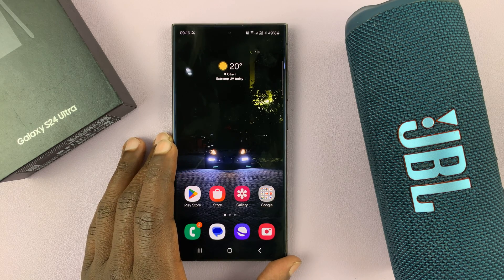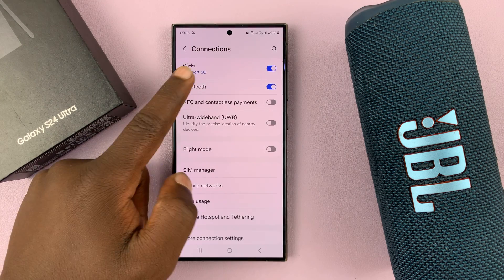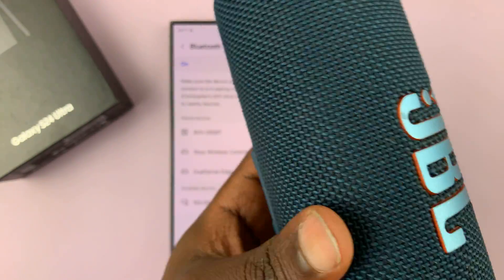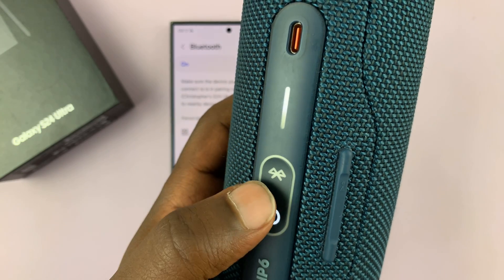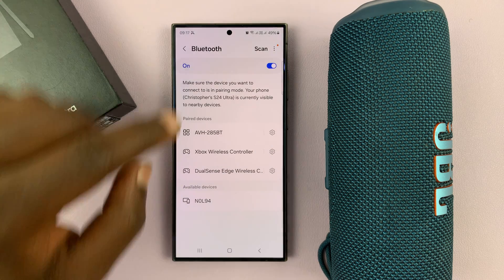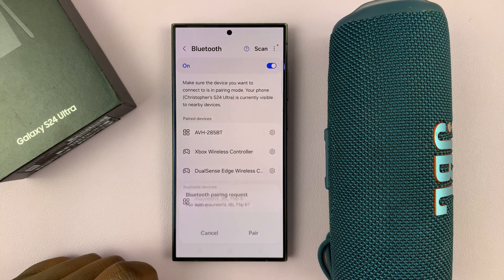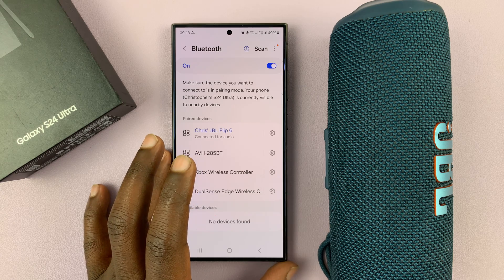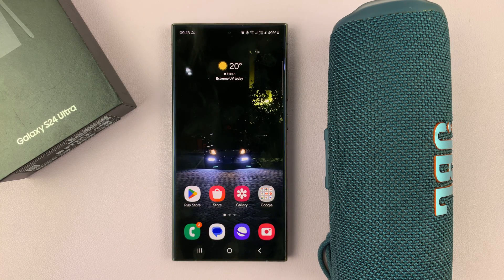How To Connect Bluetooth Speaker To Samsung Galaxy S24 / S24 Ultra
Learn How To Connect Bluetooth Speaker To Samsung Galaxy S24, S24+ & S24 Ultra.

In this tutorial, learn how to easily connect your Bluetooth speaker to your Samsung Galaxy S24, S24+, or S24 Ultra smartphone. Whether you're looking to amplify your music, enhance your gaming experience, or simply enjoy hands-free calls, pairing your Galaxy device with a Bluetooth speaker is a straightforward process.

In this step-by-step guide, we'll walk you through the process of pairing your Samsung Galaxy S24 series phone with a Bluetooth speaker. From enabling Bluetooth on your device to selecting and connecting to your preferred speaker, we'll cover everything you need to know to get started.

How To Connect Bluetooth Speaker To Samsung Galaxy S24, S24+ & S24 Ultra

1. Go to the Settings app. Tap on 'Connections' and select 'Bluetooth'

2. Turn on the Bluetooth speaker you'd like to pair with the phone. Place the Bluetooth speaker in pairing mode

3. Scan for nearby Bluetooth devices on your phone. Once the speaker is discovered, tap on it. From the menu that appears, tap on 'Pair'. Follow any on-screen instructions to finish the process

Cell Phone Tripod Adapter